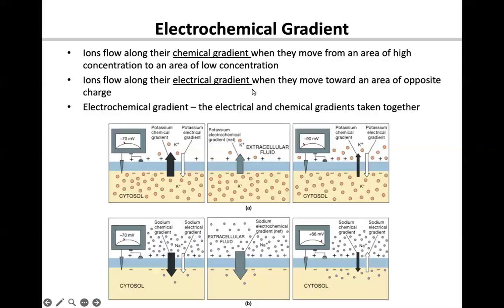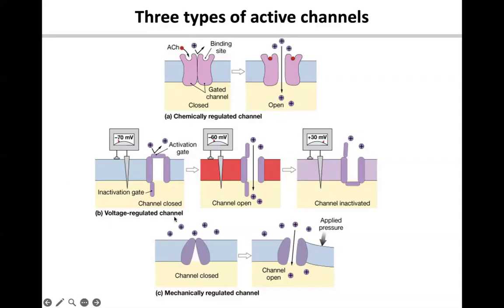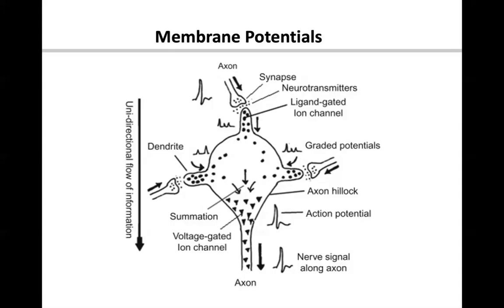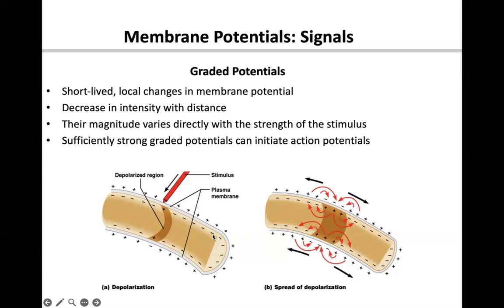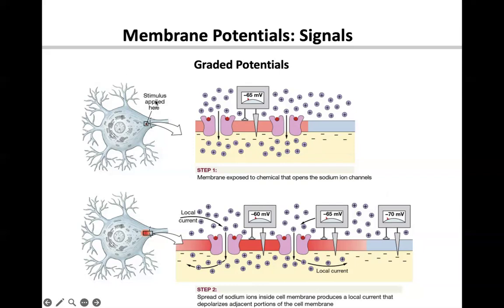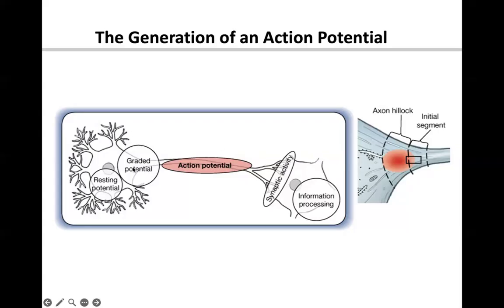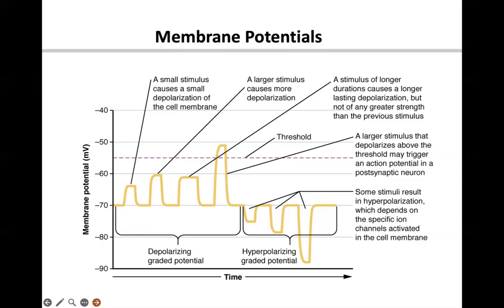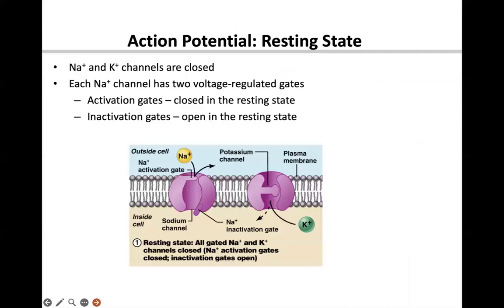Neurobiology- Neurophysiology Part 2, Advanced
Examine the cellular and molecular basis of neuronal excitability. This video covers resting membrane potential, ion channel kinetics, graded potentials, action potential generation and propagation, refractory periods, and the factors that influence signal transmission in excitable tissues. @Nerdy Body